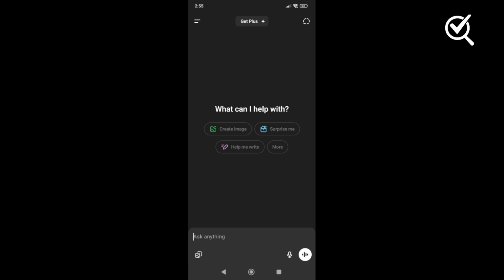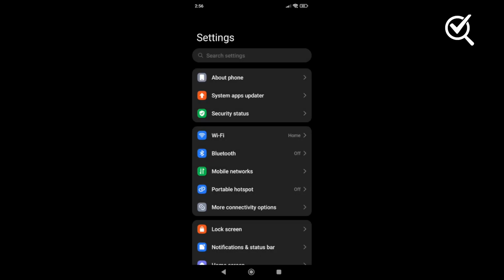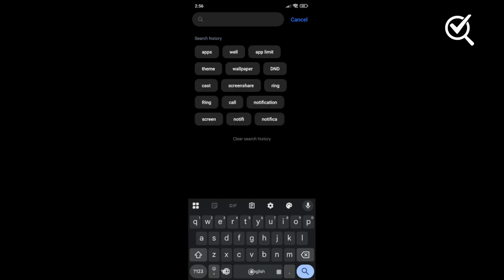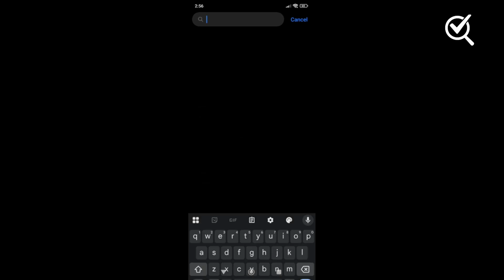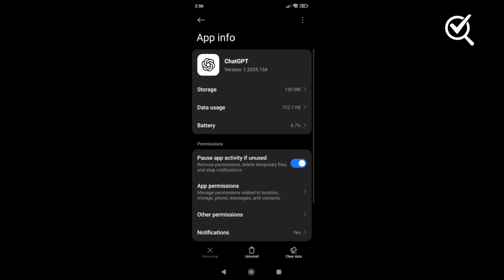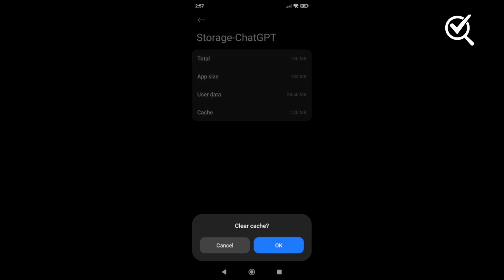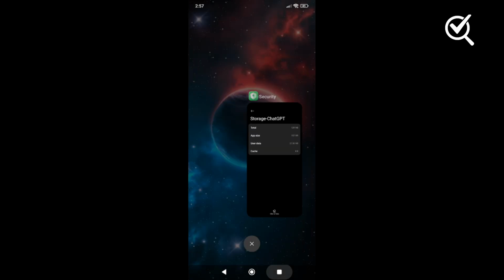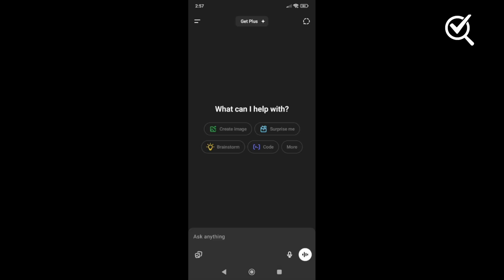How To Fix ChatGPT Error in Message Stream (Mobile)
Struggling with ChatGPT message stream errors on mobile? Learn quick fixes to resolve common issues like message interruptions, loading failures, and connection problems. Get back to seamless AI conversations with these easy troubleshooting steps!